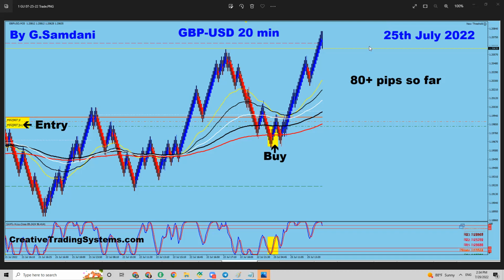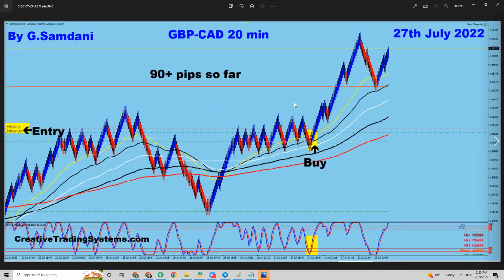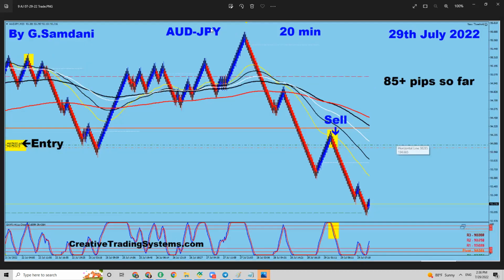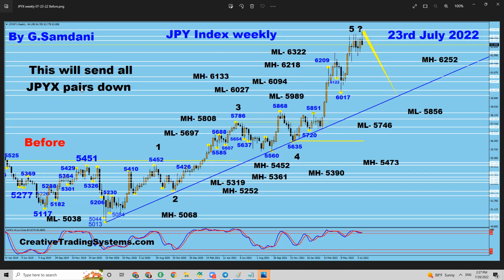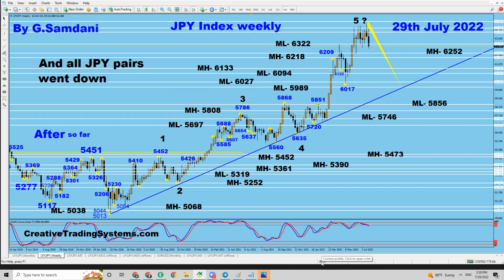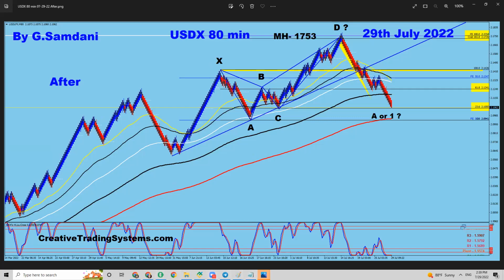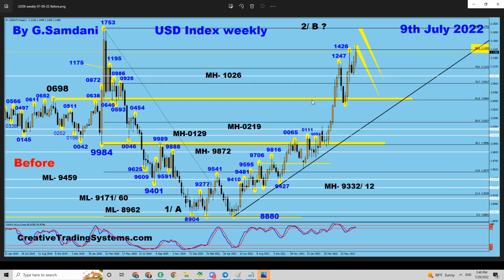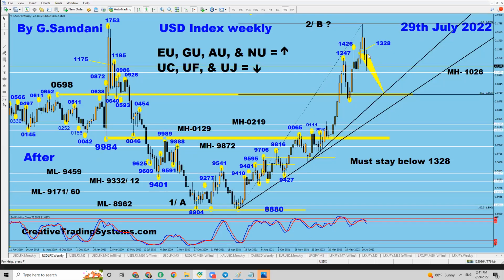Forex, GBP-JPY, USD-JPY, EYR-JPY, AUD-JPY, GBP-USD, etc... trades taken last week for 100s of pips.